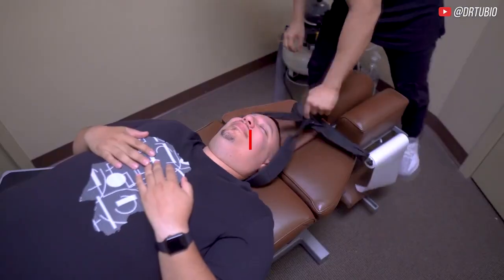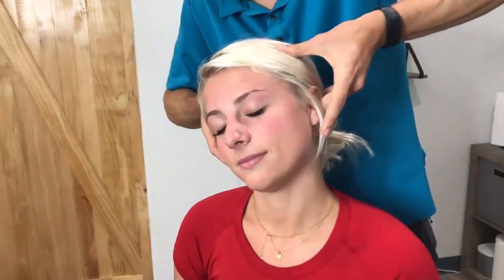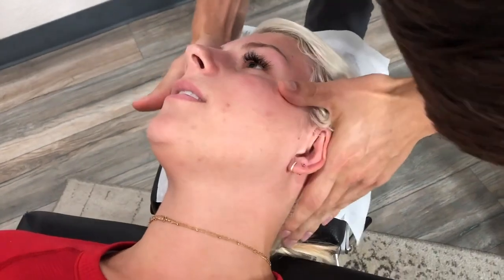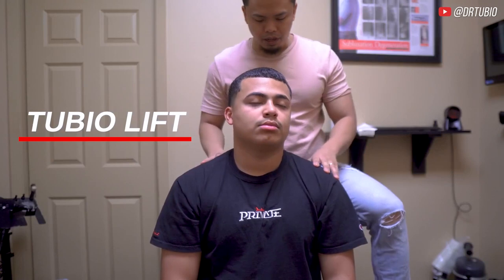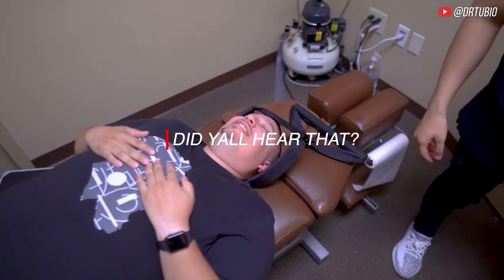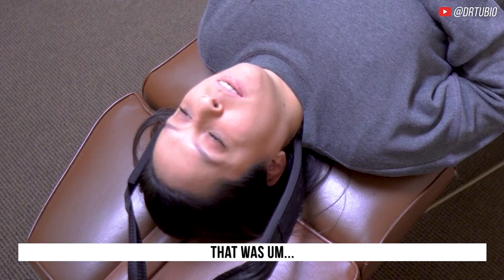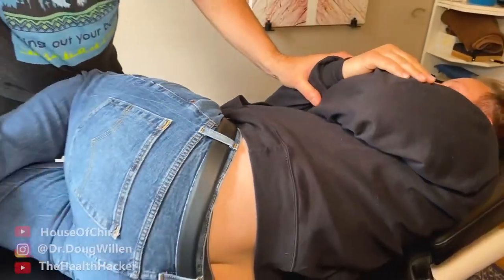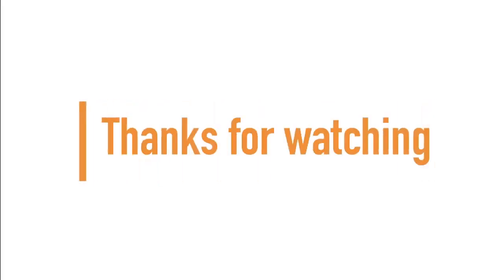HEAVENLY Cracks_ ASMR Chiropractic Adjustment Compilation